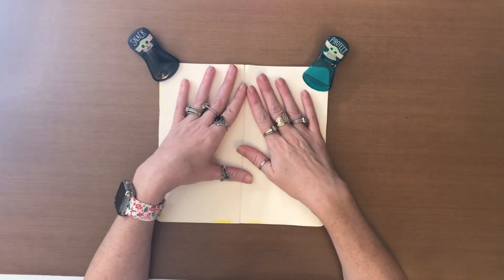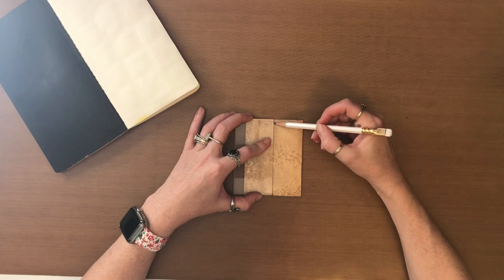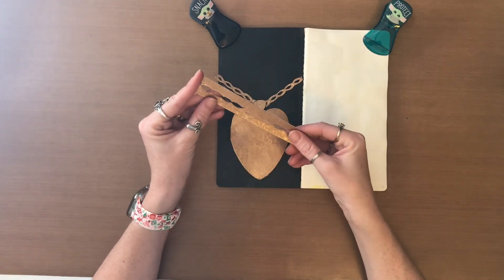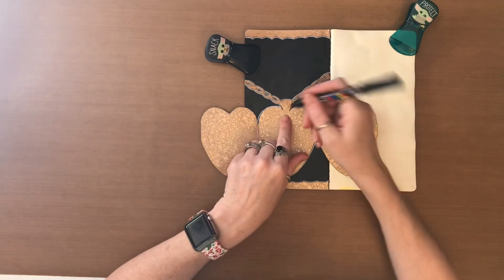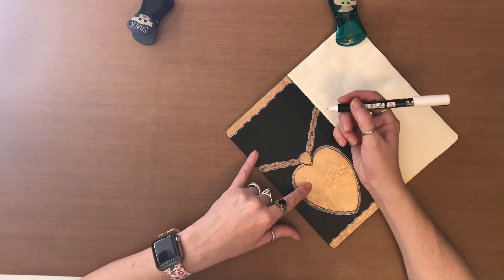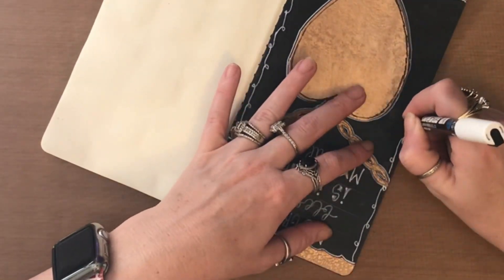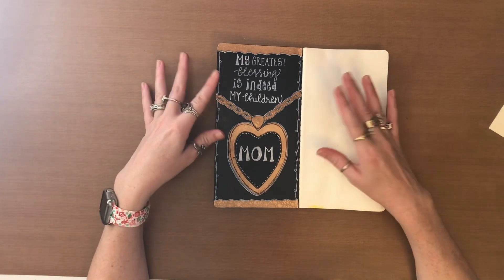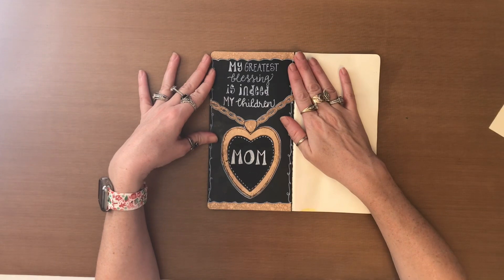Day By Day Dylusions Dyalog Art Journal- Nov 1st, 2022 - Heart Locket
Hello! Here’s my November 1st Page. I am not completely happy with it. It did not go as planned on my head but that’s ok. In November, I usually journal about one thing I am thankful for each day. And as opposed to just writing it down, I wanna make the pages as unique as possible :)
I hope this page gives you some inspiration for your journal pages!

Dylusions Black Marble Paint
Dylusions Desert Sand Spray Ink
Dylusions “Sew Easy” Stamp Set
Dylusions Craft Glue Stick
Dylusions Cardstock
80lb Cardstock
1/4 Inch Double Sided Score Tape
Posca Paint Pen 1MR Black
Posca Paint Pen 1MR White